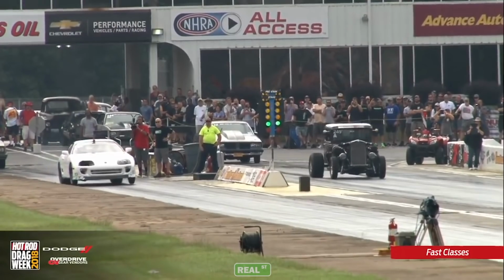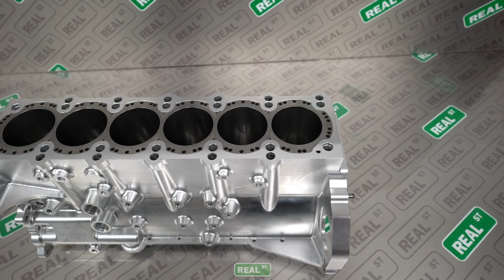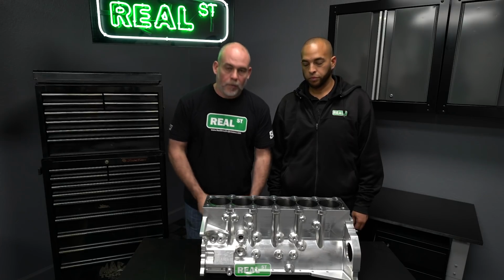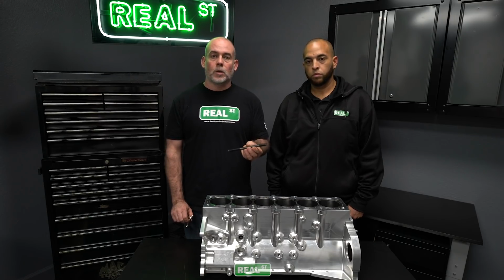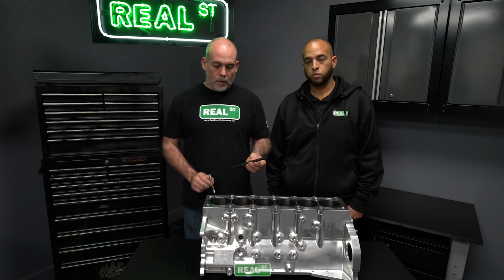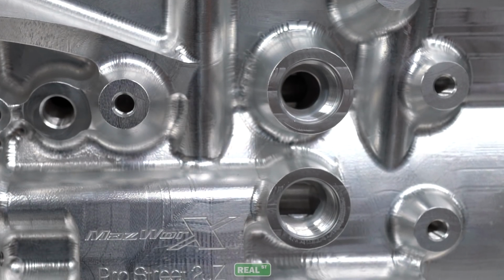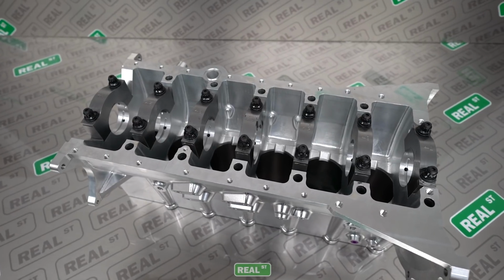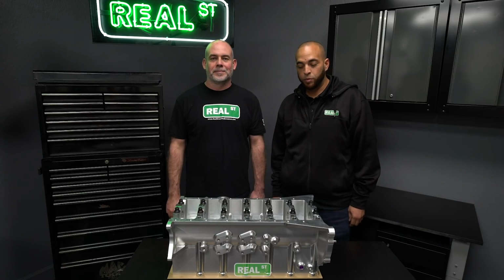Mazworx Delivers Drop in 2JZ Billet Wet Block - Real Street Performance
Geo and Jay unbox a Christmas present from Mazworx for the white Supra. Check out some of the features that make this drop in replacement billet wet block a realistic option for high power street cars. What did YOUR car get from santa this year?